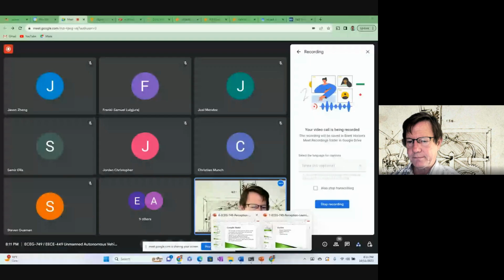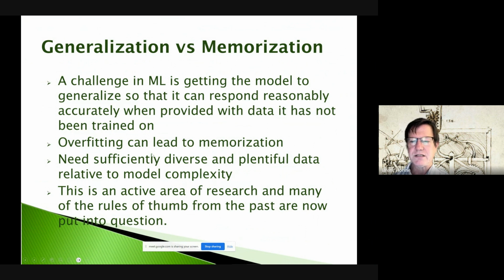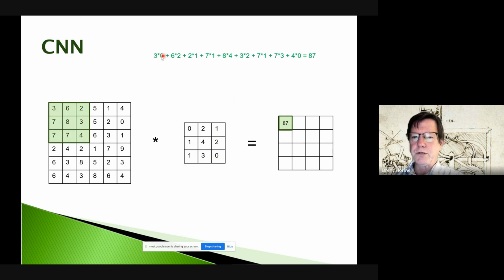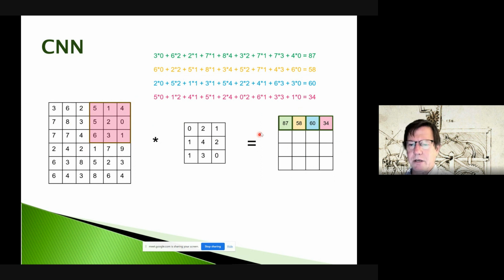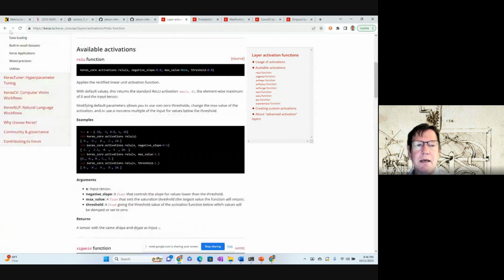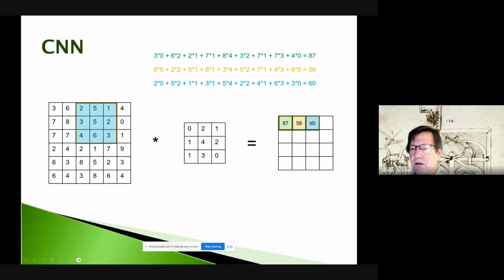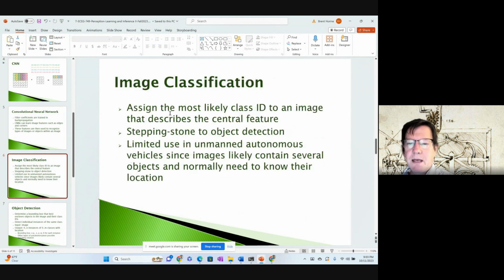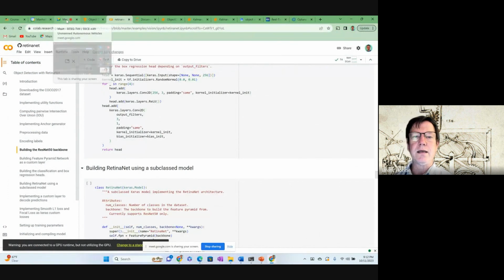ECEG 749 EECE 449 Unmanned Autonomous Vehicles Lecture 7B CNN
During this week, we discuss hyperparameters and convolutional neural networks. We also briefly introduce Image Classification and Object Detection.